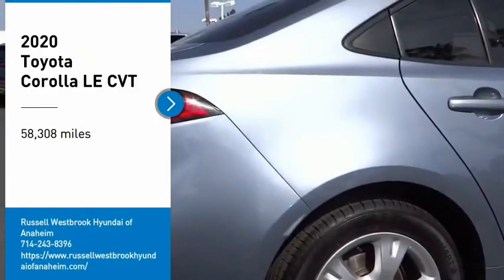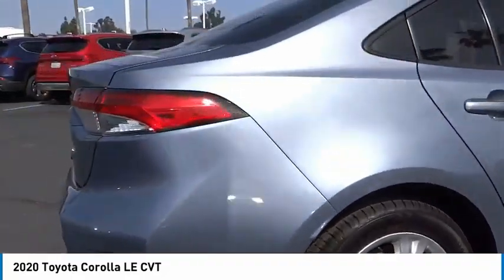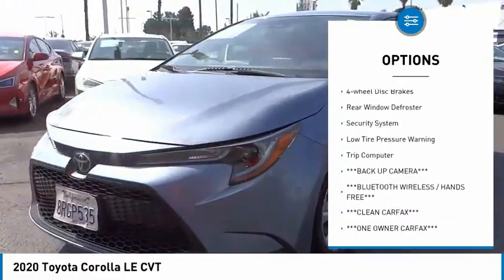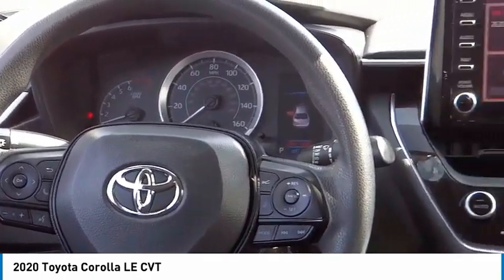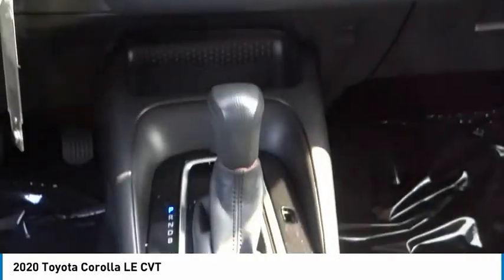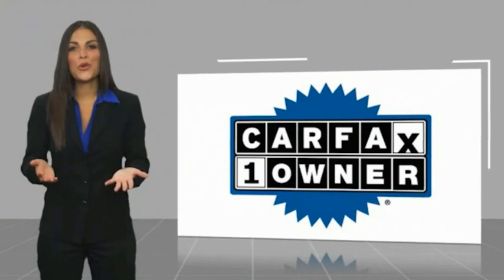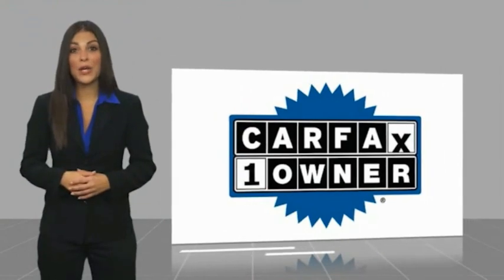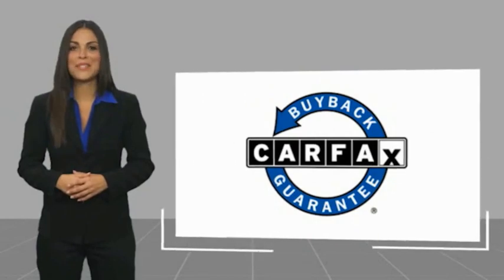2020 Toyota Corolla PA14525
2020 Toyota Corolla LE CVT

1271 S. Auto Center Dr.

2020 Toyota Corolla Celestite CVT 1.8L I4 DOHC 16V ***BLUETOOTH WIRELESS / HANDS FREE***, ***USB PORTS***, ***BACK UP CAMERA***, ***CLEAN CARFAX***, ***ONE OWNER CARFAX***. 30/38 City/Highway MPG CARFAX One-Owner. Clean CARFAX. Financing available on approved credit. Trade-ins accepted. Subject to prior sale. All Pricing and Advertised Prices for any/all vehicles offered for sale does not include dealer installed accessories which can be purchased for an additional cost. No sales to Dealers, Brokers or Exporters. For out of state purchase, customers must be present to purchase. If shipping is required, dealership must facilitate; no exceptions. Prices are plus government fees and taxes, any finance charges, $85 documentary fee, $29 electronic registration fee, any emission testing charge and $1.75 per new tire state tire fee. We make every effort to provide accurate information, but please verify before purchasing. Images, prices, and options shown, including vehicle color, trim, options, pricing and other specifications are subject to availability, incentive offerings, current pricing and credit worthiness. Images are for illustrative purposes only.